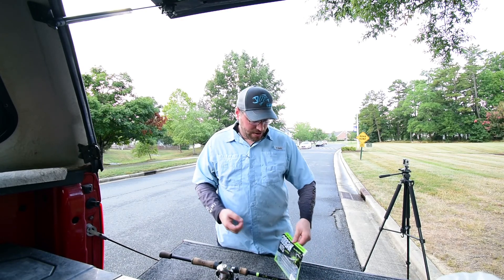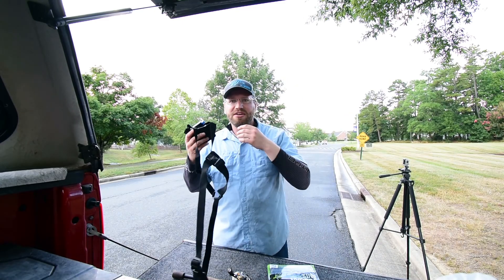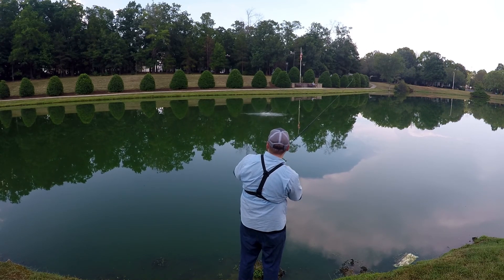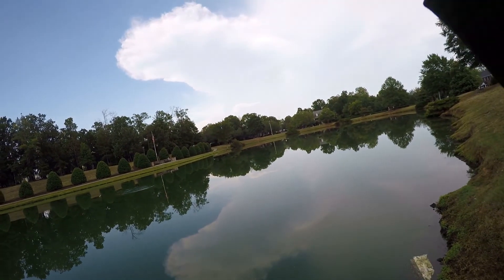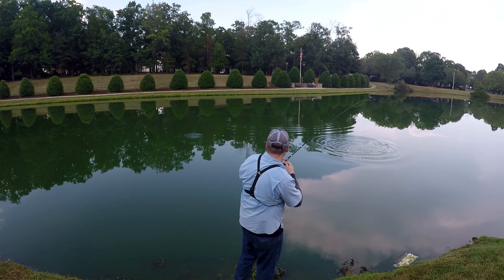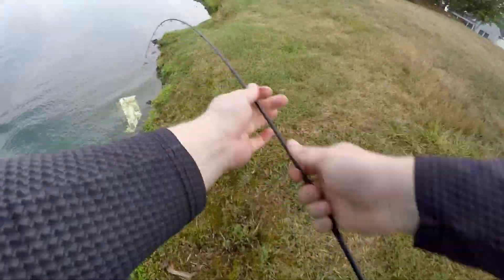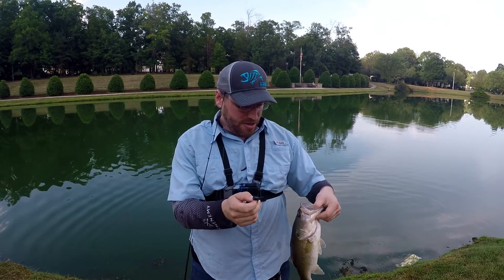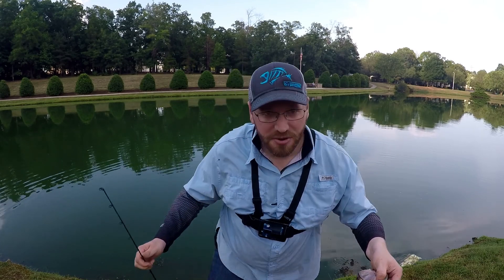Googan Baits Slim Shake Worm Review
In this video I review the Googan Baits Slim Shank Work.